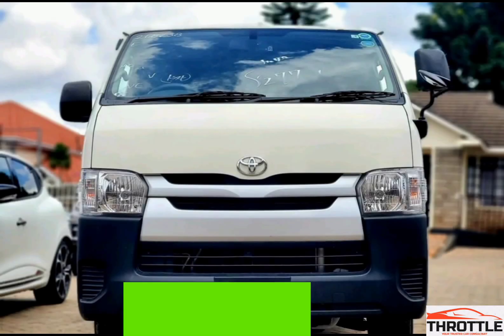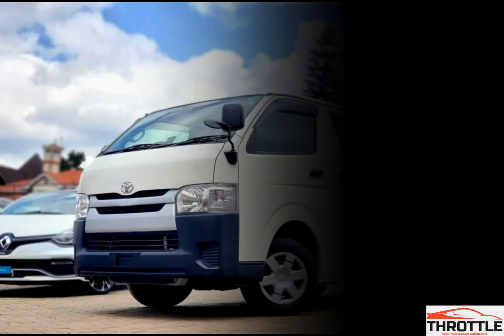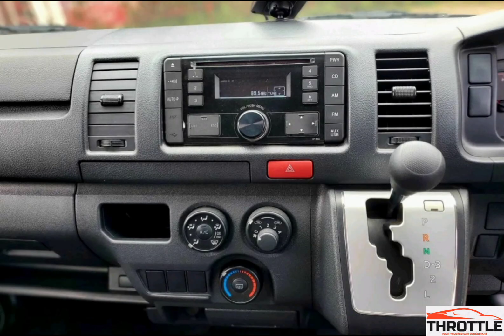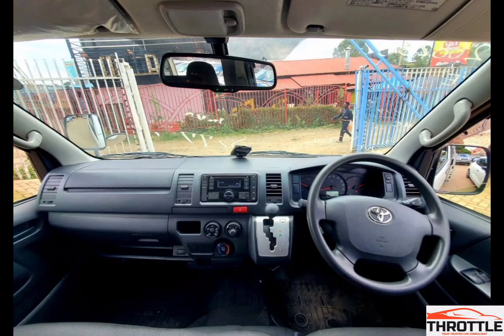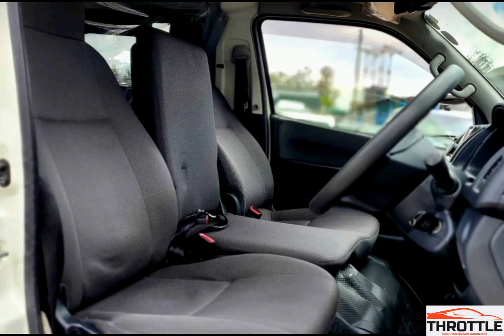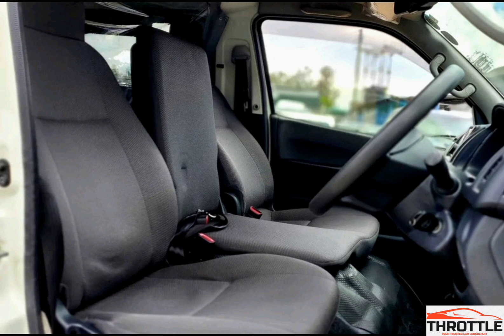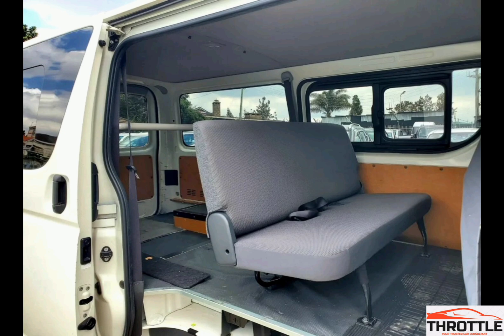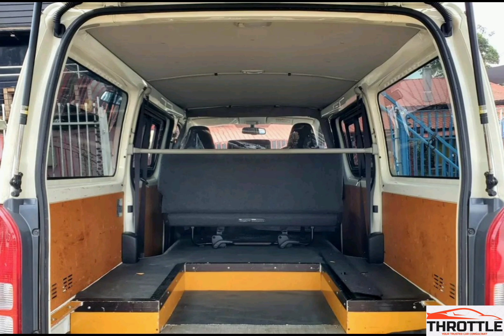Toyota Hiace 7L Review: BEST VAN for Camping and Road Trips?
In this Toyota Hiace 7L review, we explore whether this van is truly the best choice for camping and road trips. With its spacious interior, reliable performance, and comfortable features, is the Hiace 7L the ultimate van for your adventures? Watch this video to find out!